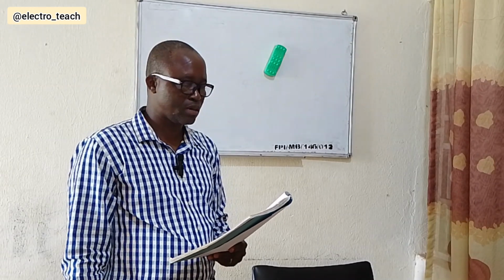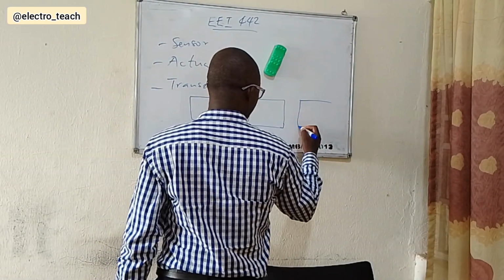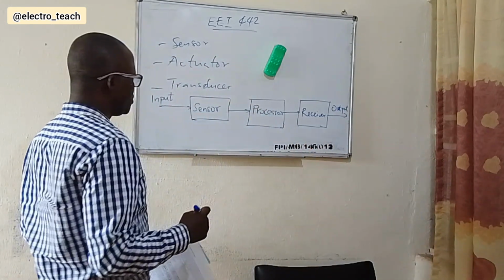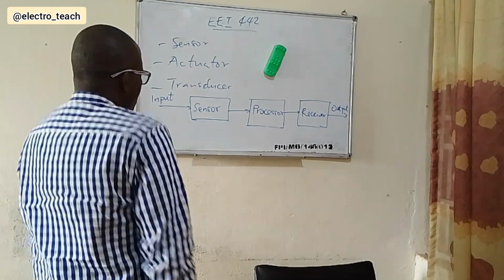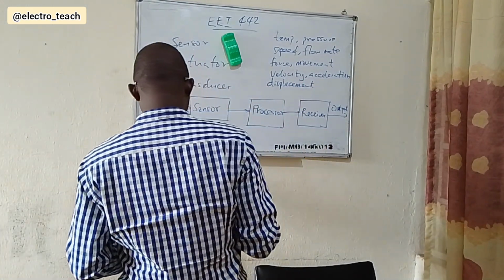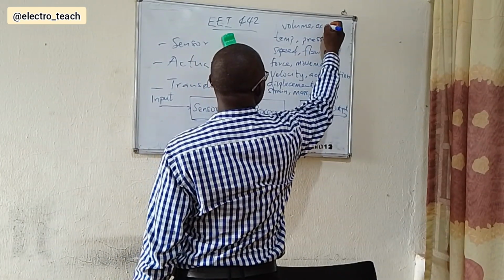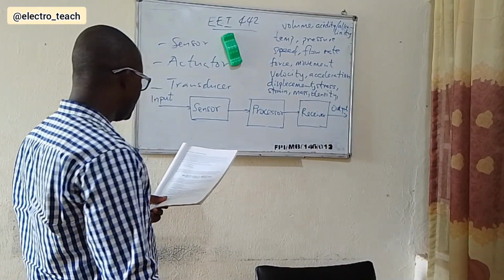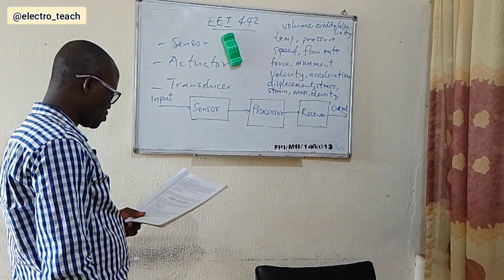Sensors, Actuators and Transducer Theory | Basic Instrument Theory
Definition and theory of engineering transducers, sensors and actuators. Physical variables of energy conversion requiring transducers listed.  Need for transducers in industrial control system.